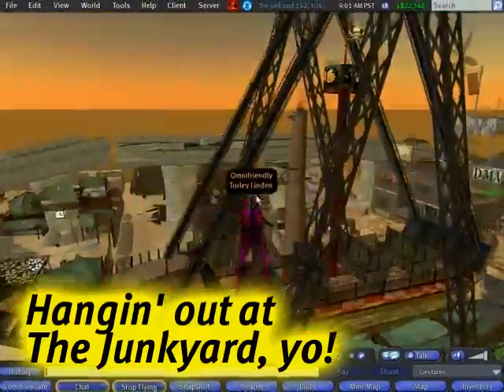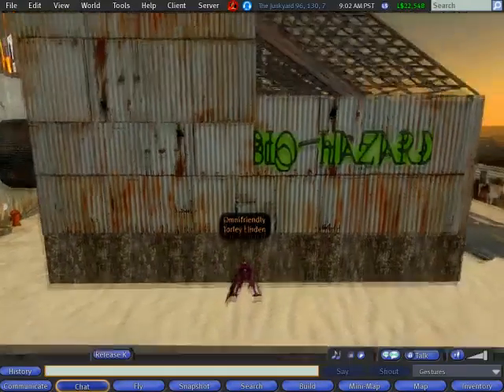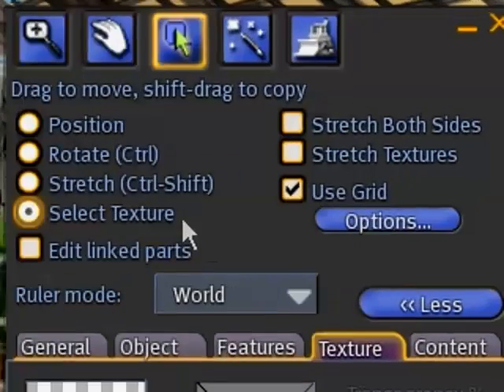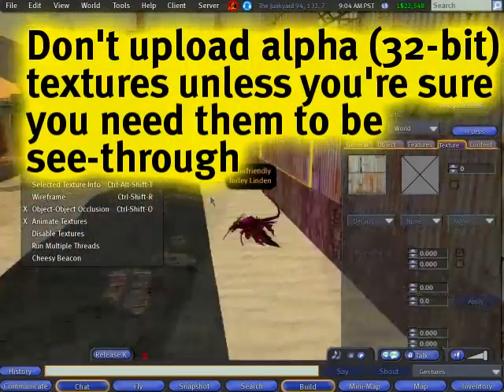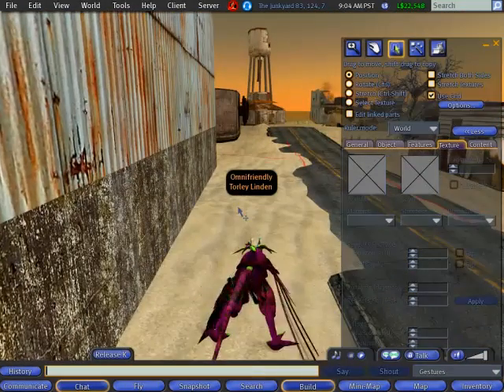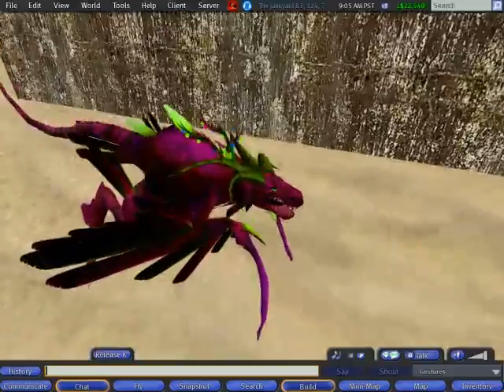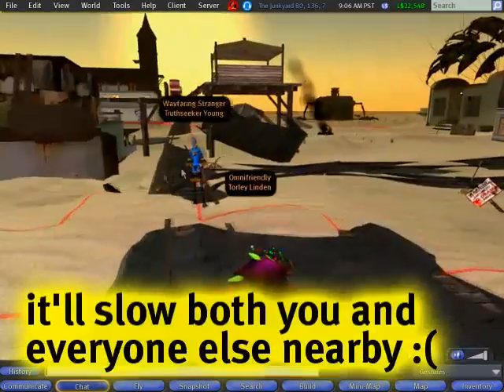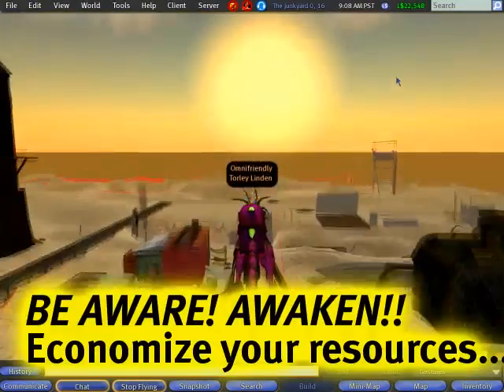How to get texture info - Second Life Video TuTORial